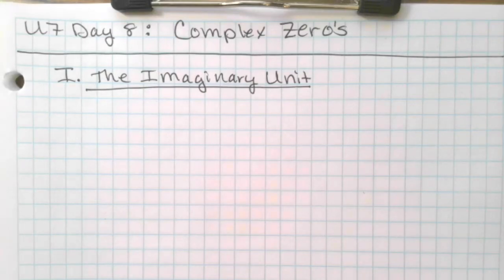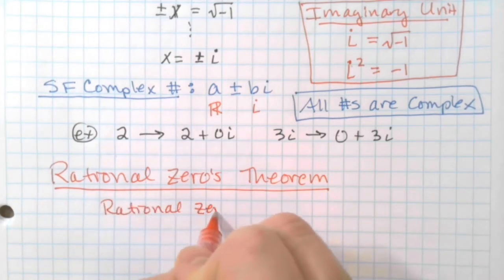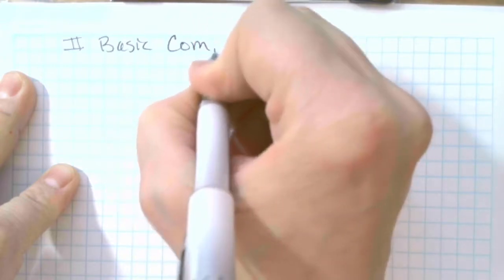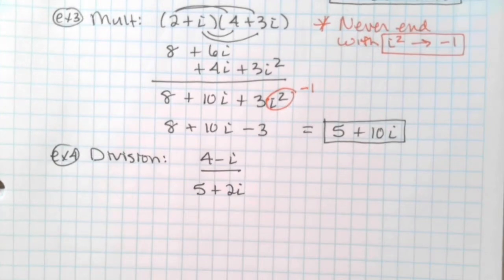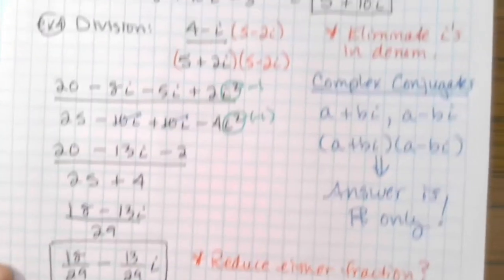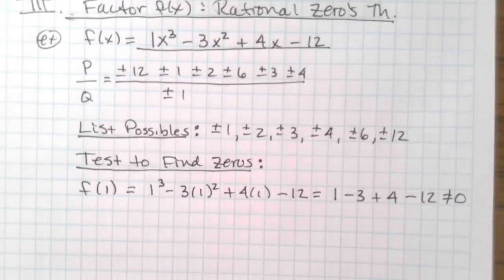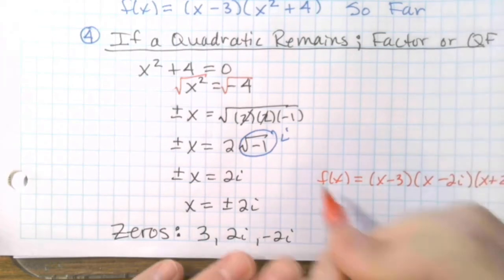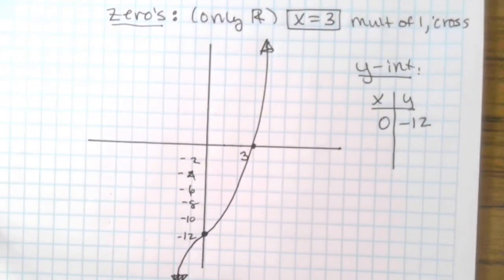PreCal Video Notes U7 Day 8 Complex Zeros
Complex Number operations
Standard form of a complex number
Finding Complex Roots using Rational Zeros theorem